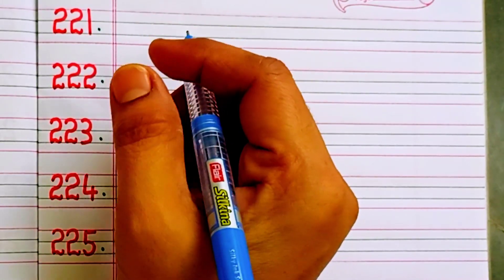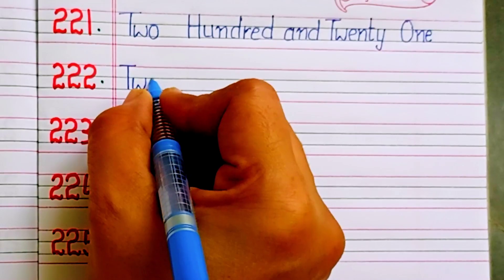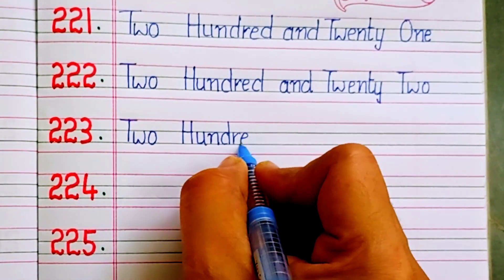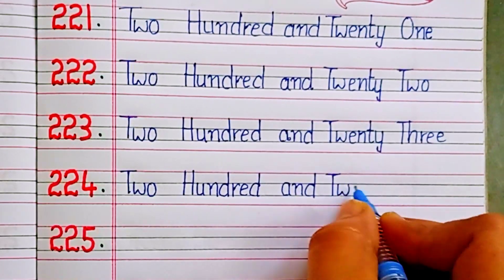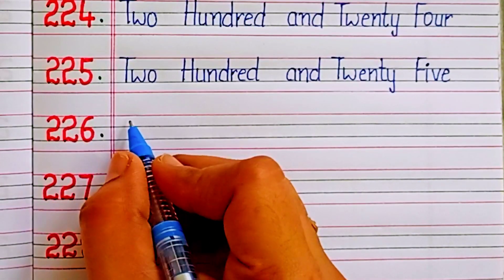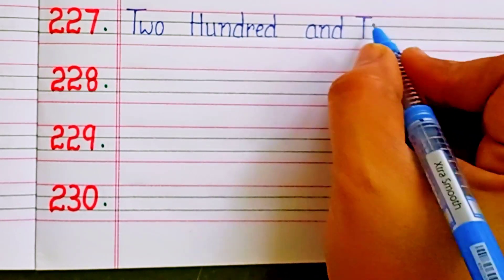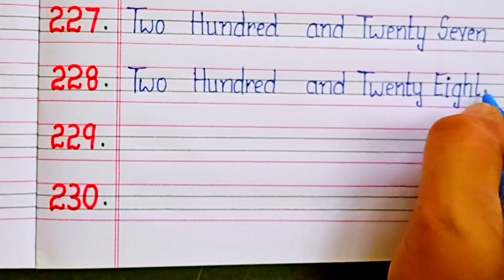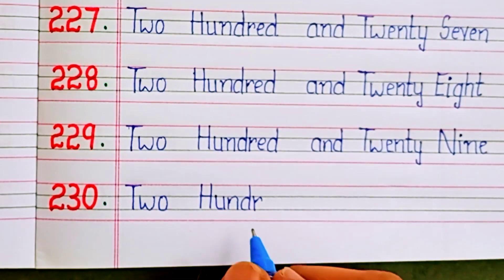Number names 221-230//Learn and write Number names 221-230 with pronounciation//onetwothree learning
one,two,three learning
one,two learning
kids videos
abc videos
123videos
Numbers
Number names